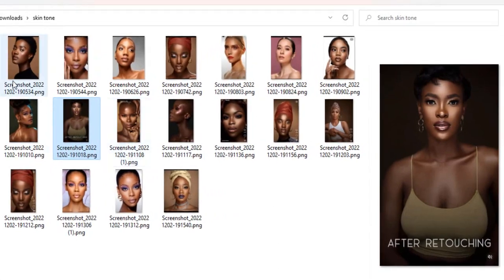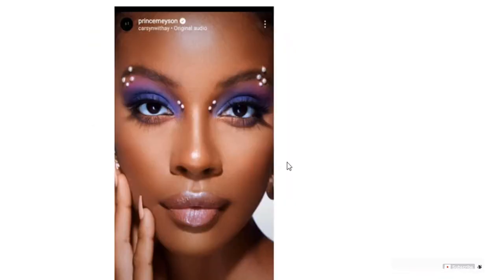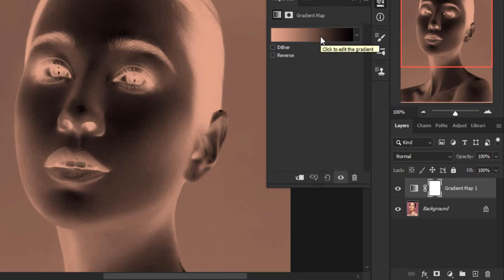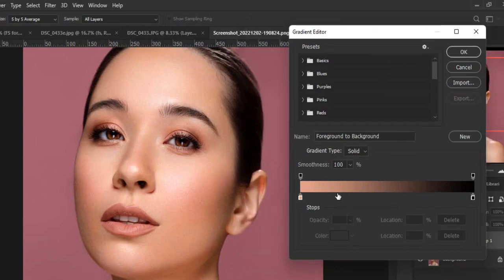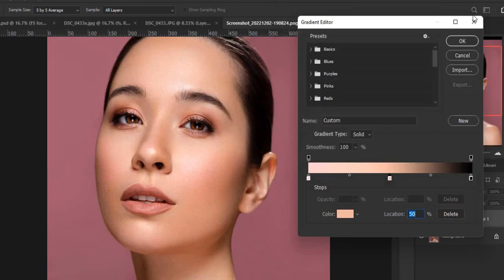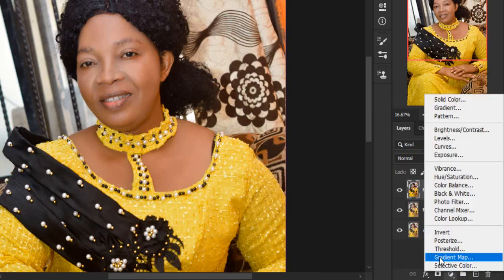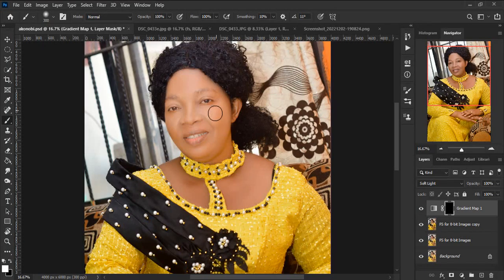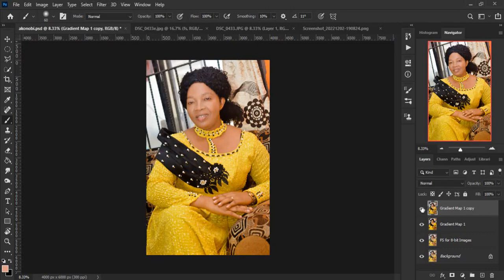Get premium skin tone for free in Photoshop.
This video will guide you through to getting a premium skin tone from famous photographers for free.